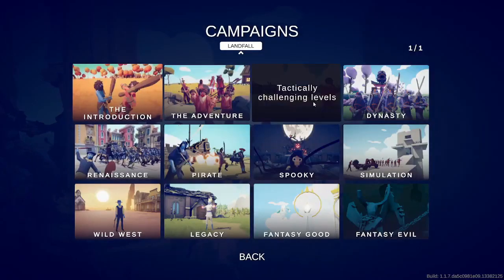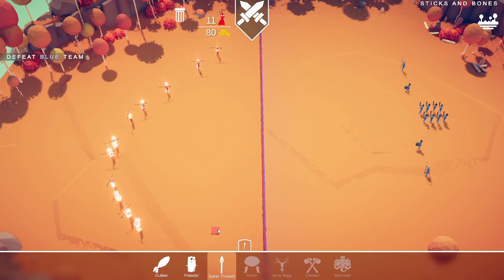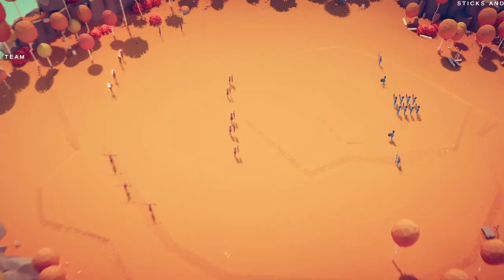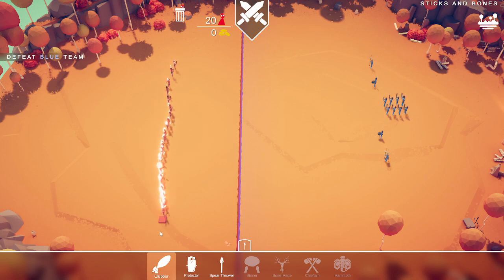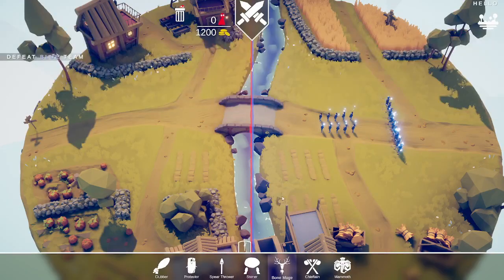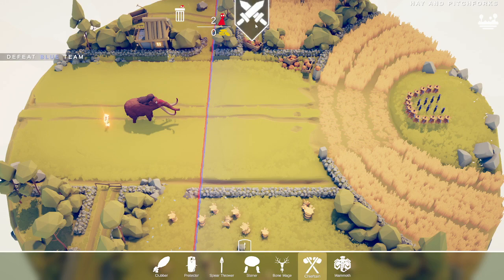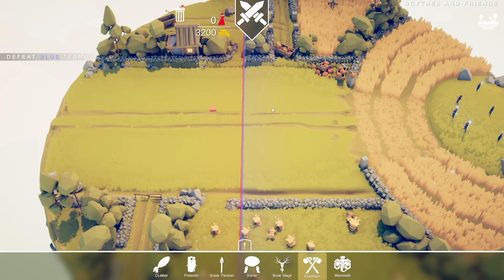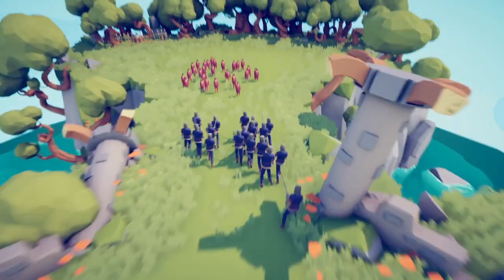I broke It... | Totally Accurate Battle Simulator | Episode A0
Check it out on May 18th, my first video there, and the next livestream! Hope you enjoy!